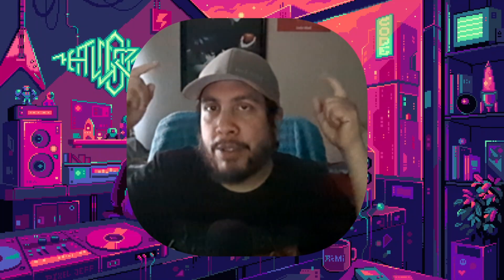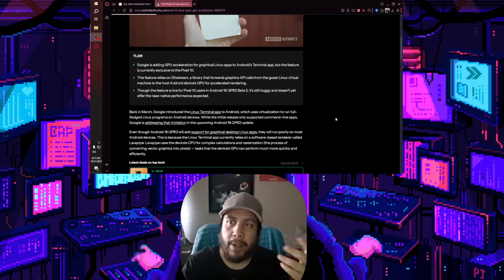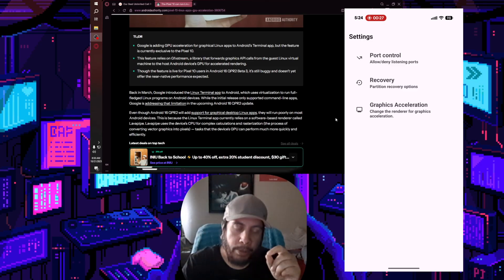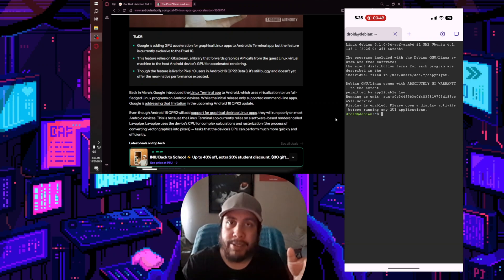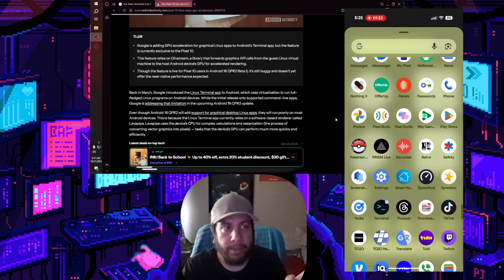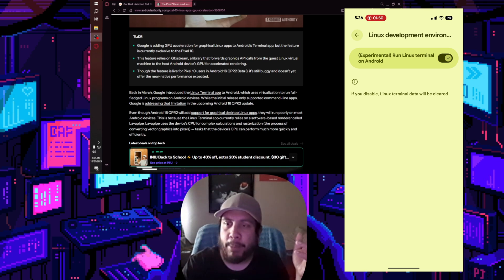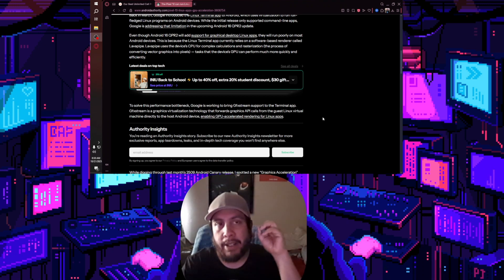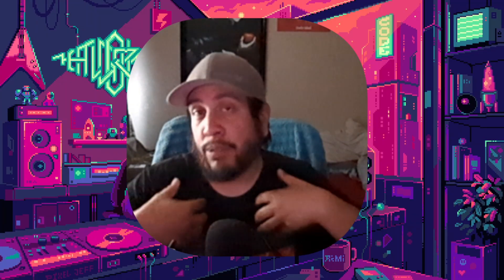Pixel 10 Can Run Linux Apps With Android 16 Q2 Beta 3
The latest Android 16 Q2 Beta 3 update has brought an exciting feature to the Pixel 10, allowing users to run Linux apps directly on their device. This is made possible through the use of a virtual machine, similar to those used in VMware tutorials, which enables the execution of Linux terminal commands and Linux applications on the Android operating system. The Pixel 10's Tensor G5 processor, along with other high-performance chips like the Mediatek 9500, Exynos 2600, and Snapdragon 8 Elite, provides the necessary power to handle the demands of running Linux on Android. For those interested in exploring the world of Linux on their Pixel 10 or Pixel 10 Pro XL, this video will provide a comprehensive Linux tutorial on how to get started, including tips on using the Linux command line and optimizing Linux productivity. With the Android 16 QPR 2 Beta 3.1 update, users can now experience the best of both worlds, combining the versatility of Linux with the convenience of Android, and discovering new Linux tips and tricks along the way. Whether you're looking to boost your productivity or simply explore new possibilities, running Linux on your Pixel 10 is an exciting prospect that's now within reach, and this video will guide you through the process, covering everything from setting up a virtual machine to running Linux applications seamlessly on your device.